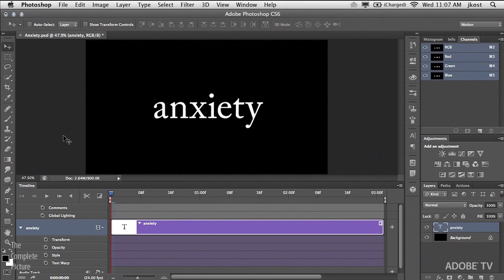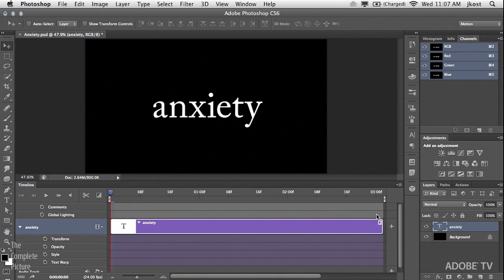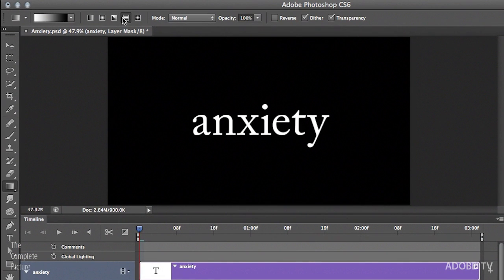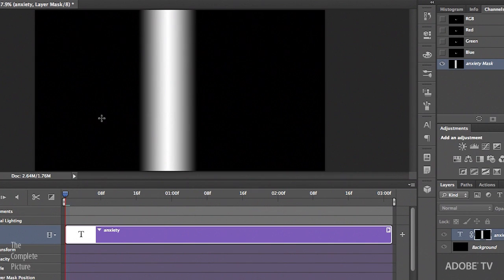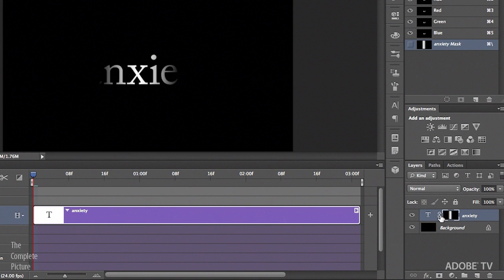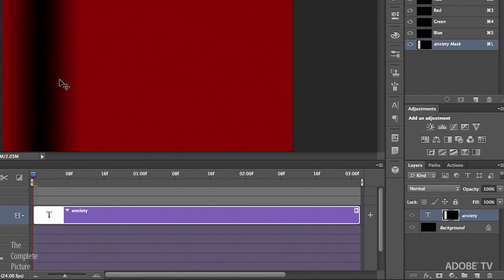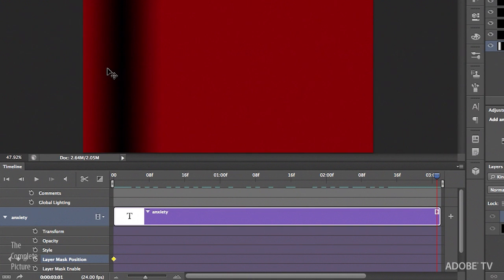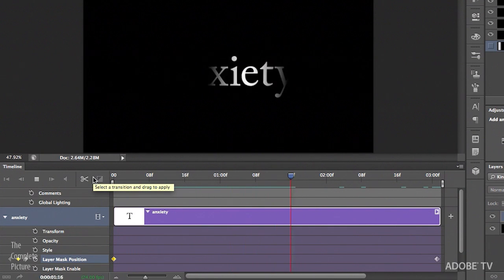Creating Masks to Move Over Time in Photoshop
In this Quick Tip, Julieanne reveals a technique to create a mask using the reflected gradient which can quickly be repositioned over time without retouching.